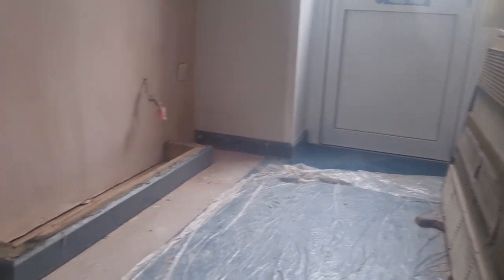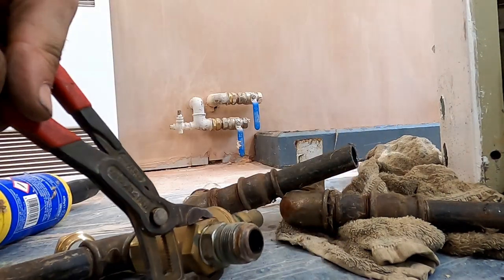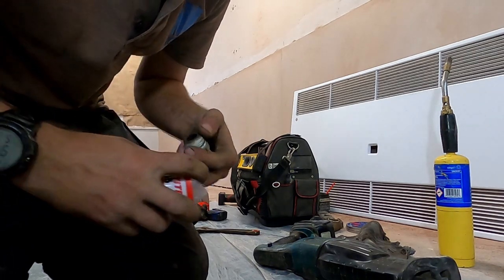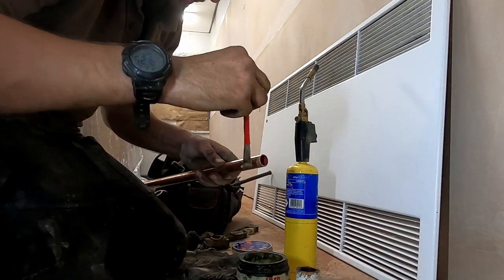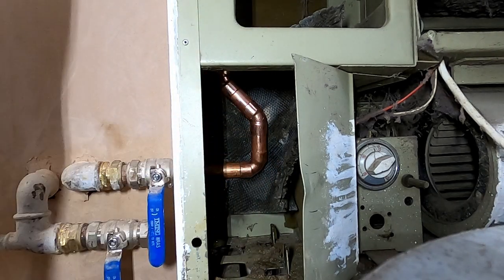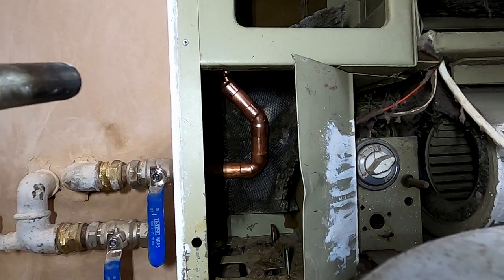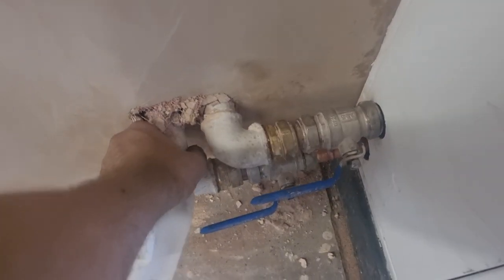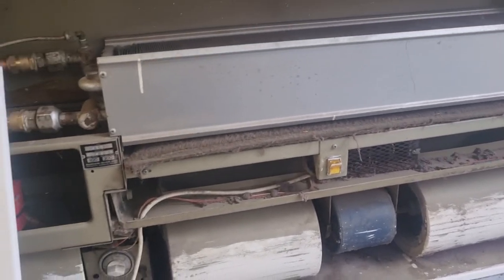RE-PLUMBING AN FCU Day in the life of a plumber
In this episode I re-fit the fan convector I removed in a previous video

As always, thanks for all the support, have a great bank holiday weekend